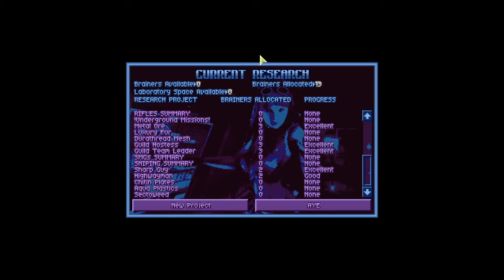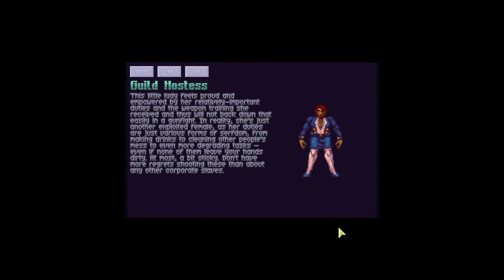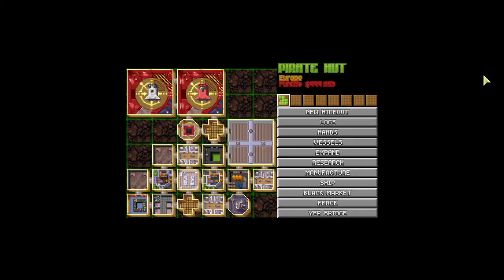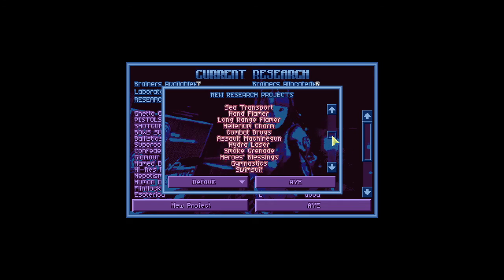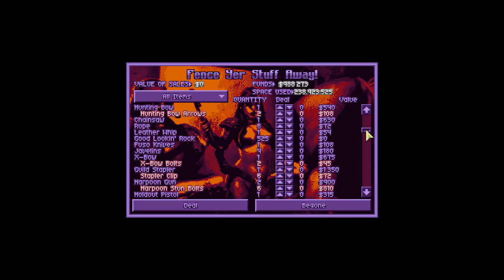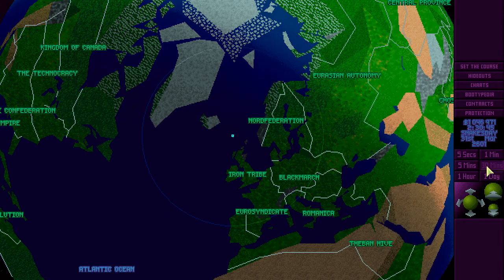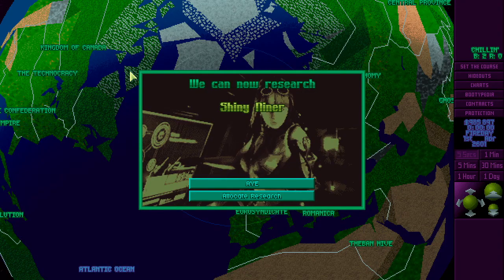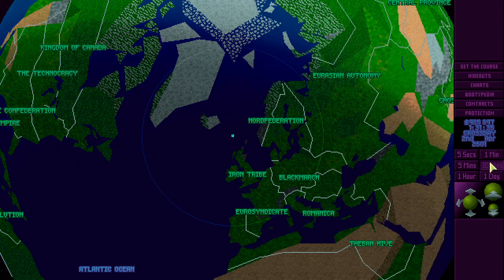Let's Play Piratez Part 23